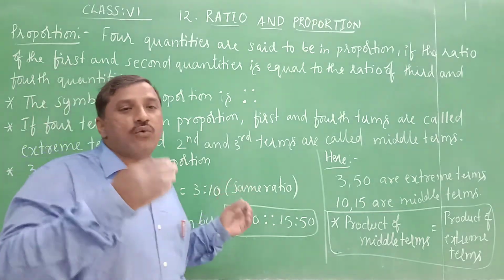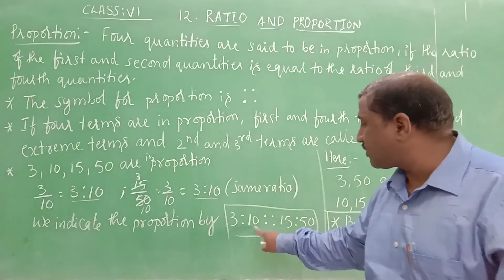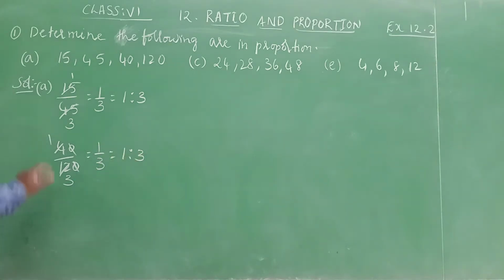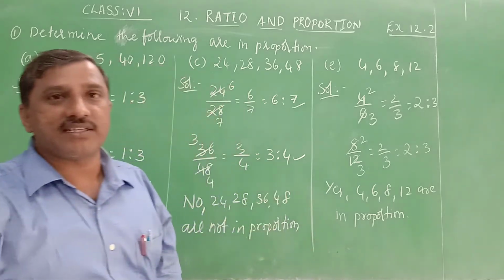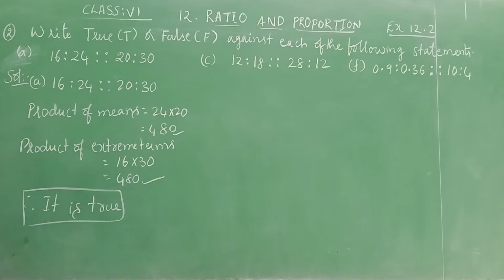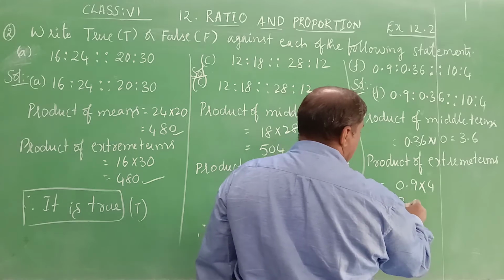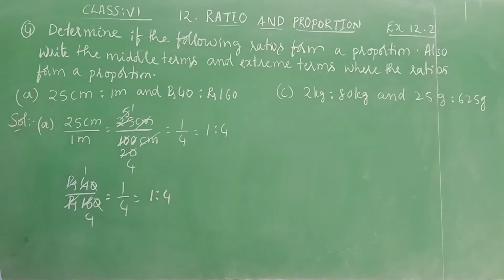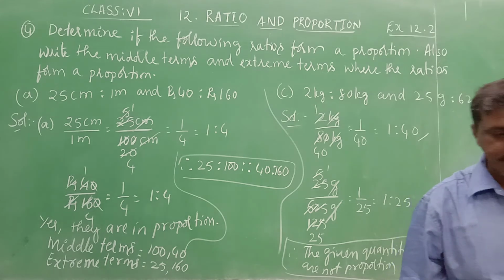Class 6 Maths Ch 12 Ratio and Proportion Part 3